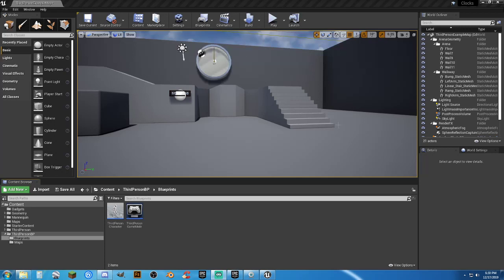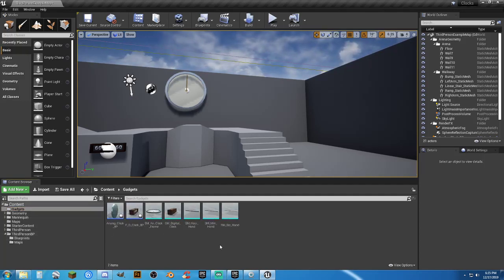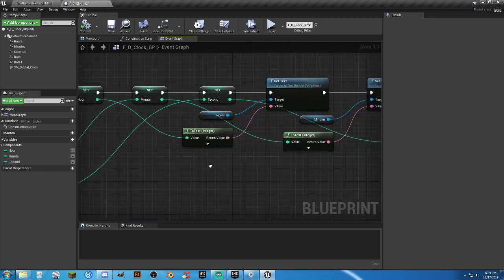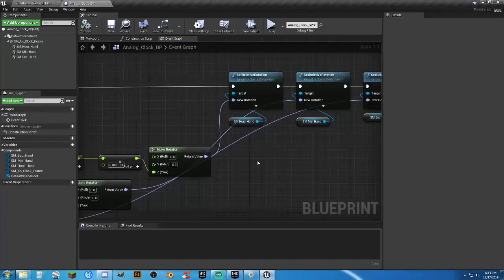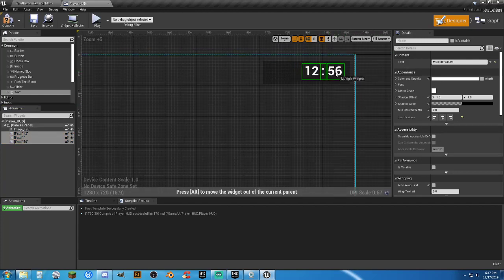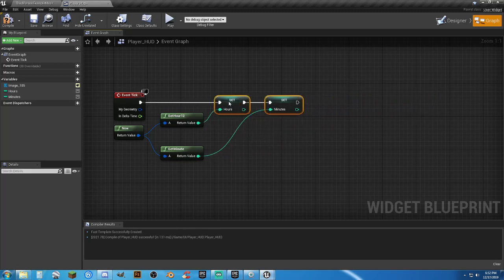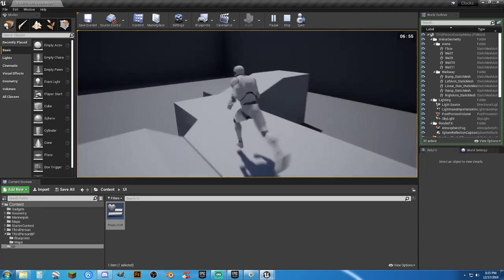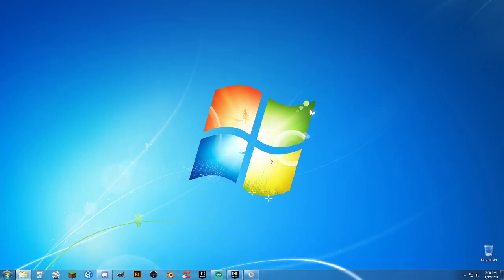UE4: Making Time - functional analog and digital clocks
Making functional Clocks